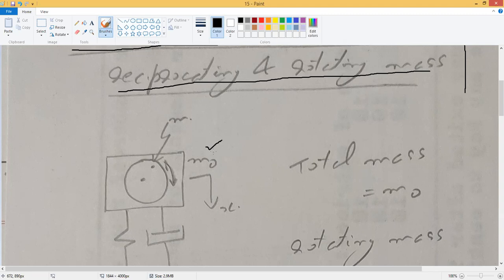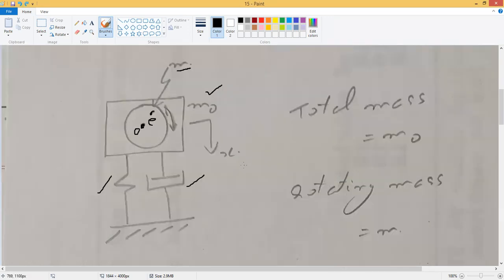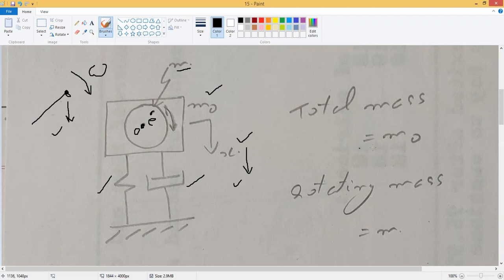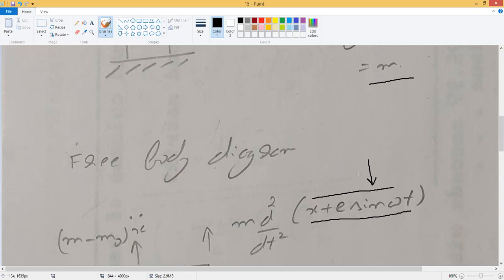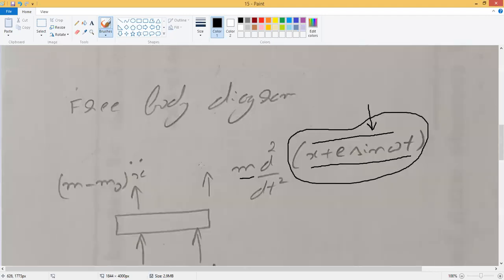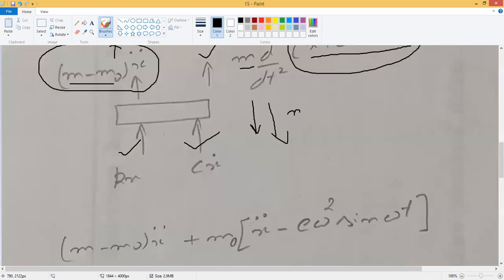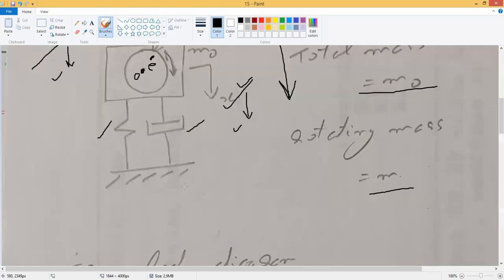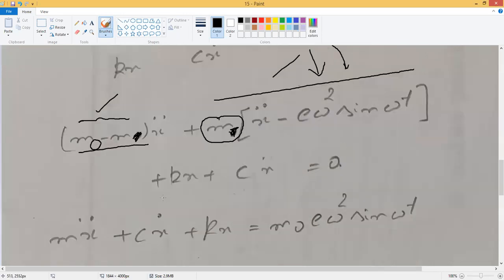forced vibrations 5